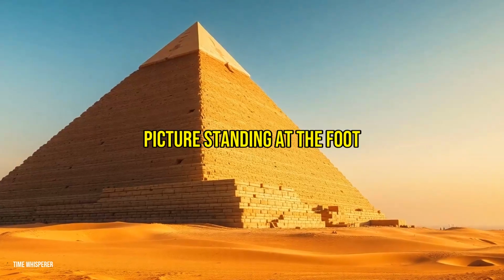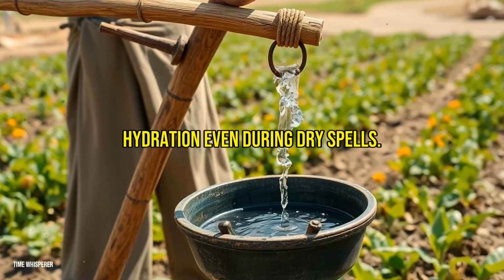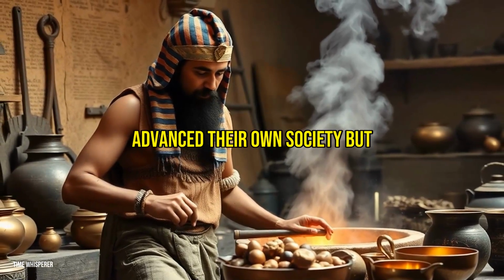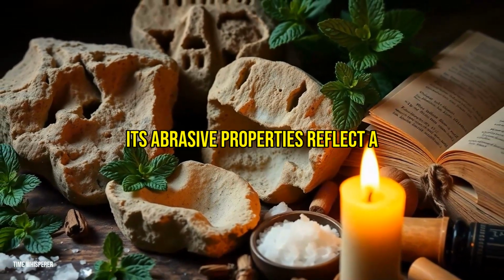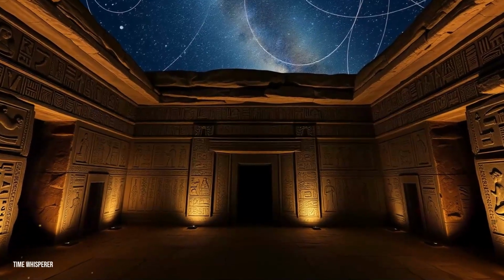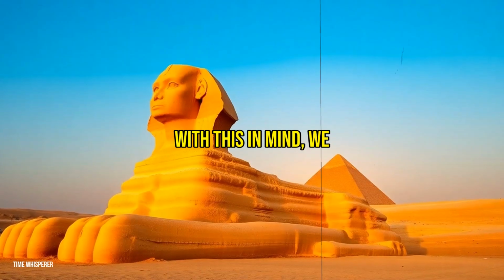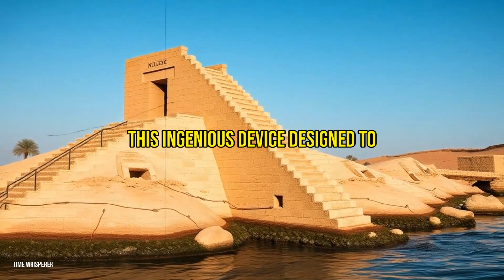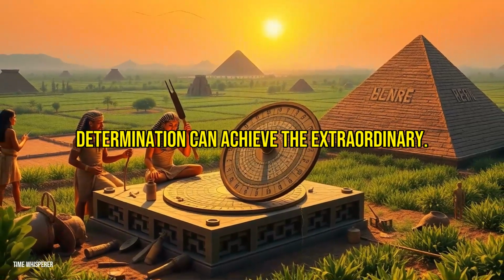25 ANCIENT EGYPTIAN TECHNOLOGIES That Were WAY AHEAD of Their Time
✨Step into the awe-inspiring world of ancient Egypt and uncover 25 groundbreaking technologies that were not only revolutionary for their time but continue to leave us in awe today! ✨ From the precision of the pyramids aligning perfectly with the stars to the invention of papyrus—the earliest form of paper—ancient Egypt was a civilization of unparalleled innovation. 🌟

🔹 Pyramids: Masterpieces of engineering that baffle experts with their celestial alignment and massive stone transport techniques.
🔹 Hieroglyphics: One of the earliest writing systems, bridging the physical and spiritual worlds.
🔹 Papyrus: The invention that revolutionized record-keeping and communication.
🔹 365-Day Calendar: A solar calendar that harmonized with the Nile’s floods and shaped timekeeping for centuries.
🔹 Irrigation Systems: Advanced tools like the shaduf transformed agriculture along the Nile.
🔹 Medicine: Pioneering surgical tools, natural remedies, and a holistic approach to health.
🔹 Shipbuilding: Masterful designs that enabled trade, warfare, and exploration.
🔹 Glassmaking: Vibrant, durable glass objects that were both artistic and functional.
🔹 Bronze Smelting: A metallurgical breakthrough that transformed tools, weapons, and art.
🔹 Geometry: Practical applications in architecture, land measurement, and art.
🔹 Cosmetics: Innovations like kohl eyeliner and perfumes blended beauty with health and spirituality.
🔹 Mummification: A sacred practice that preserved bodies and souls for the afterlife.
🔹 Dental Care: Early toothpaste and chew sticks showcasing their focus on hygiene.
🔹 Astronomy: Celestial alignments that guided their architecture and religious practices.
🔹 Water Clocks: Precision timekeeping devices that regulated daily life and rituals.
🔹 Urban Planning: Grid-like streets and drainage systems that ensured clean, efficient cities.
🔹 Agricultural Tools: Plows, sickles, and shadufs that revolutionized farming.
🔹 Eye of Horus: A mathematical tool used for precise measurements in construction and trade.
🔹 Pottery: Wheel-thrown and glazed ceramics that were both functional and artistic.
🔹 Sphinx: A monumental symbol of protection and divine authority.
🔹 Screws and Fasteners: Early innovations in woodworking and metalworking.
🔹 Linen Production: High-quality textiles that clothed the living and wrapped the dead.
🔹 Nilometer: A device that measured the Nile’s floods, ensuring agricultural success.
🔹 Art and Sculpture: Techniques that captured their culture, beliefs, and creativity.

🌍 These 25 ancient Egyptian technologies not only shaped their civilization but also laid the foundation for modern advancements. Their ingenuity, creativity, and deep connection to the natural and spiritual worlds continue to inspire us today.